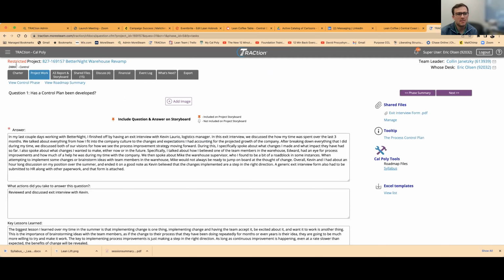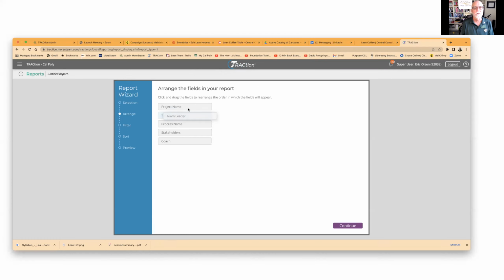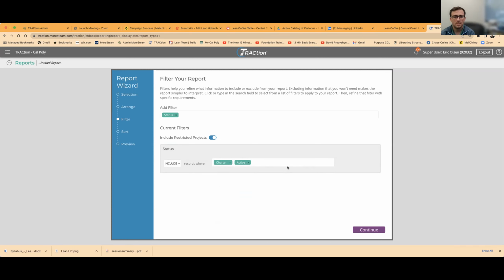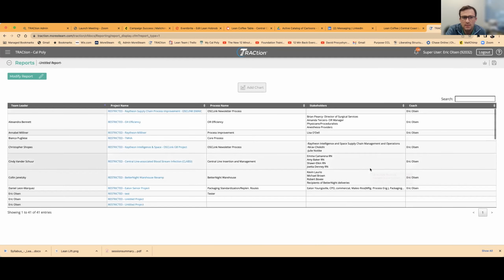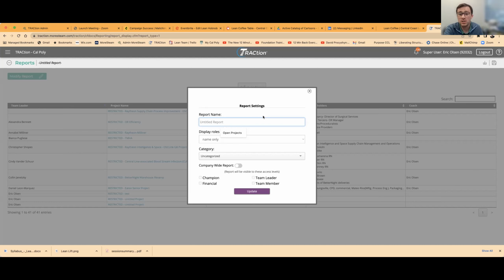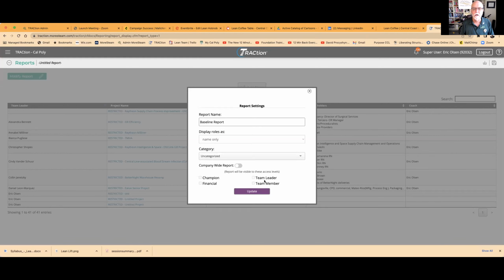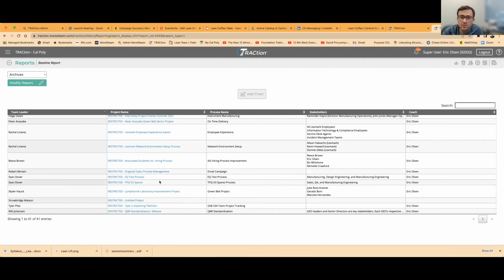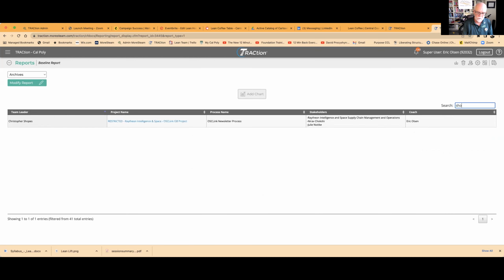Traction How to Make a Report